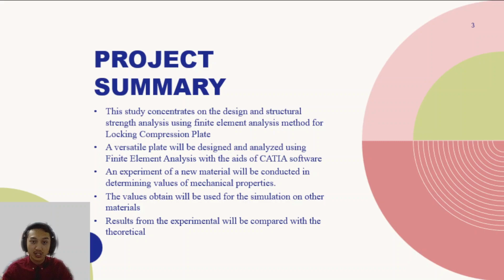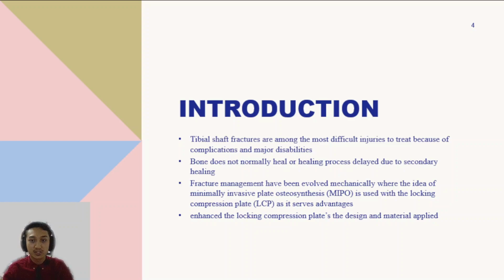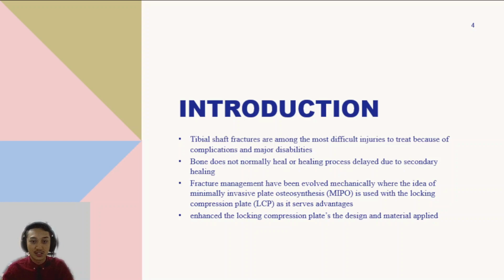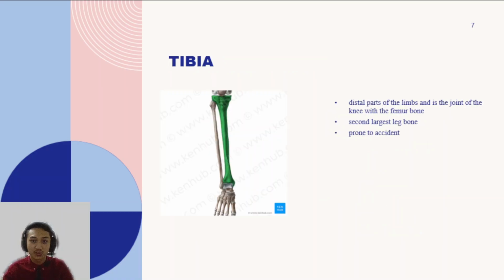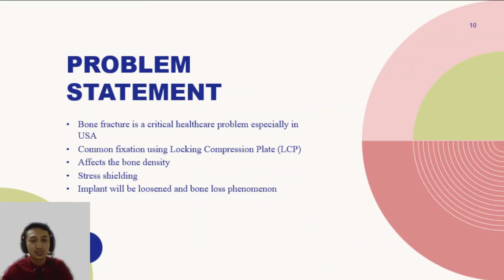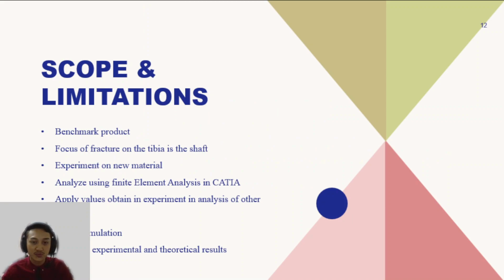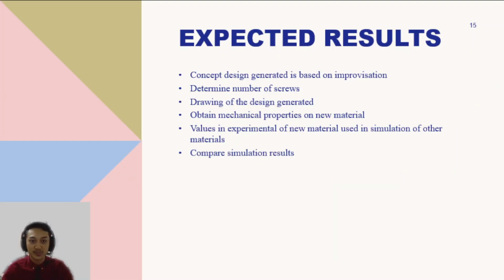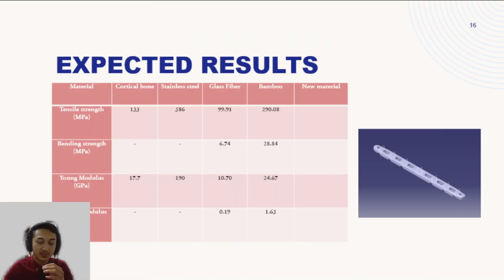FYP Proposal Design and FEA Of Locking Compression Plate (LCP) for Tibia Fracture Treatment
The original title is DEVELOPMENT OF TOOLBOX FOR KNEE IMPLANT but Prof Solehuddin decided to change the title in Week 9 as the scope was too big. Therefore, the new title is DESIGN AND FINITE ELEMENT ANALYSIS OF LOCKING COMPRESSION PLATE (LCP) FOR TIBIA FRACTURE TREATMENT

MUHAMMAD SHAHRUL MIZAN BIN MOHD AZMAN
SV: PROF. TS. IR. DR. SOLEHUDDIN BIN SHUIB